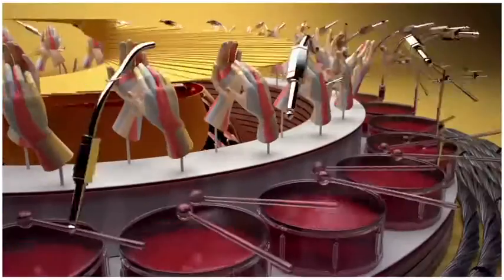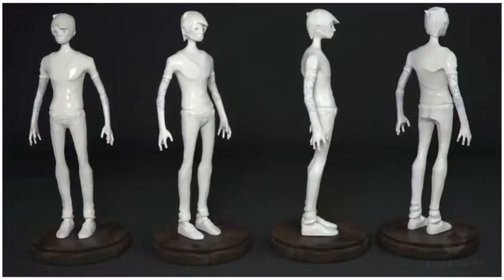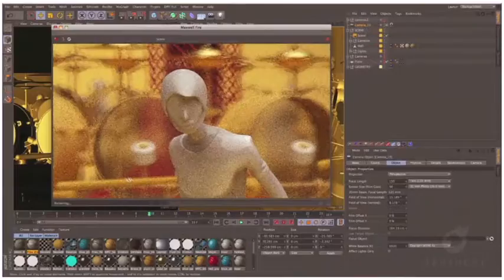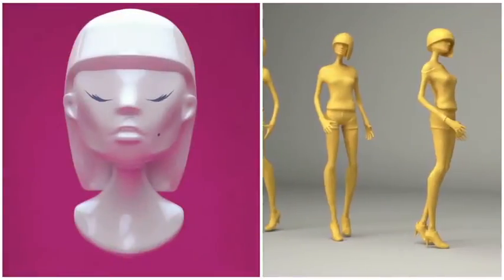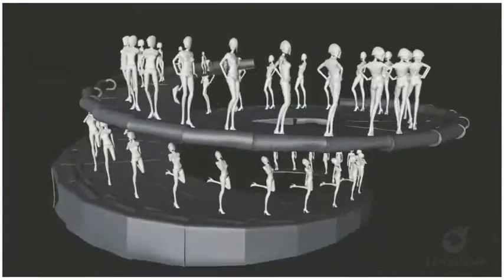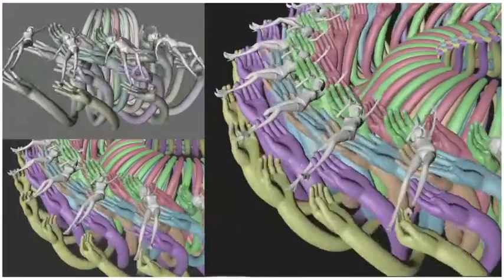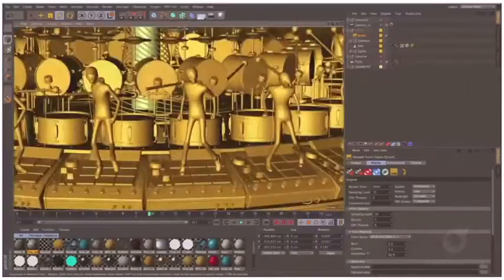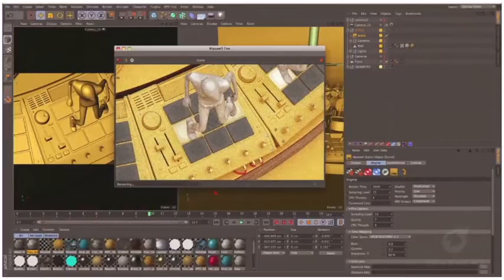MTV Featurette 'from Sim To Render'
Mate Steinforth of SEHSUCHT Berlin talking about their MTV EMA Project in the new iBook From Sim to Render: exclusive 60+ page iBook by fxguide. Many recent films, TV shows and commercials owe their incredible fluid simulations and photoreal rendering to two visual effects tools -- RealFlow and Maxwell Render from Next Limit Technologies. These VFX tools are the subject of fxguide's latest interactive iBook, From Sim to Render: The Next Limit Story - now available free to download.

Who is behind Next Limit? How do RealFlow and Maxwell Render work? And where are they used? The new iBook has all the answers. To write the book and film video interviews, fxguide sat down with the creators of RealFlow and Maxwell in Madrid, as well as professionals in the visual effects industry to share the Next Limit story.